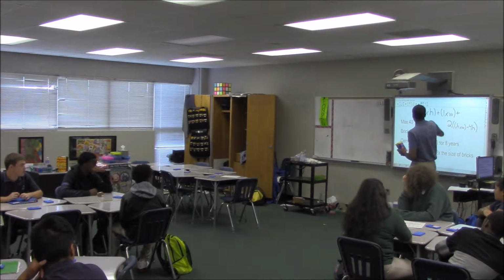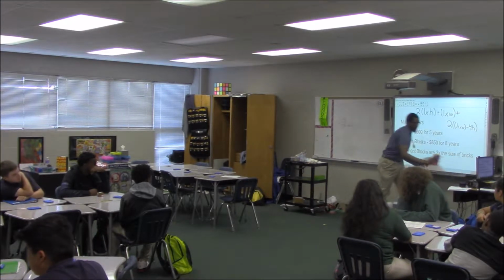PBI Unit Lesson - Benjamin & Tyrique - Day 3